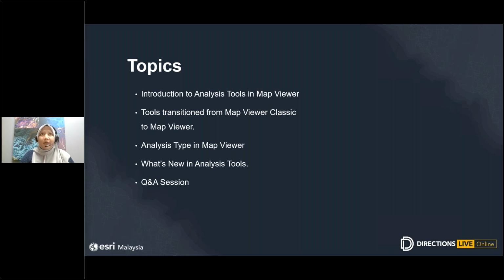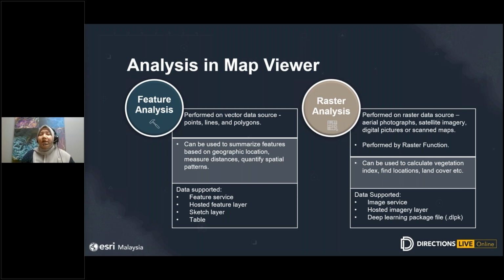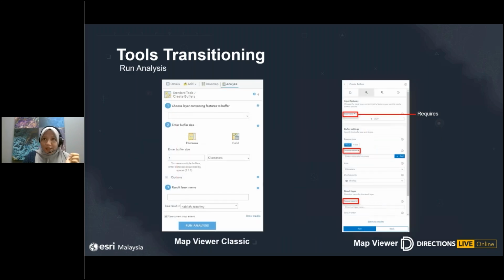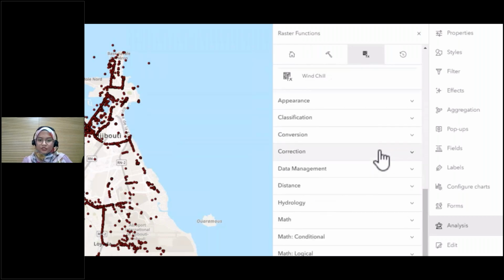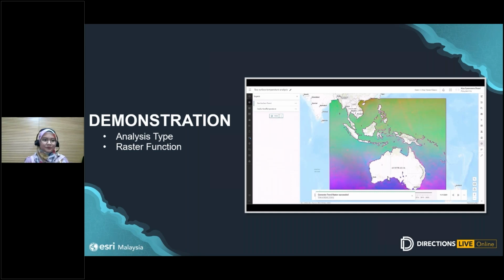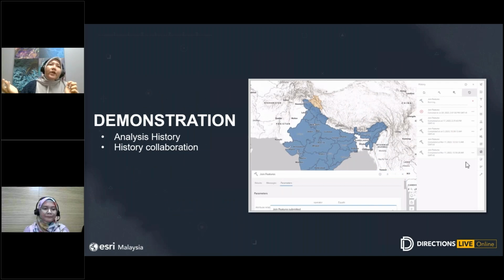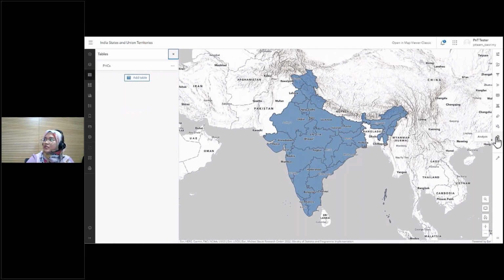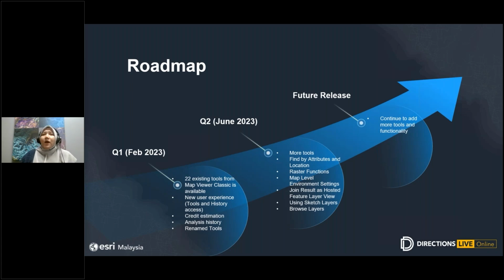Analysis in ArcGIS Online Map Viewer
With analysis tools now available in Map Viewer, new streamlined workflows make it easier to explore, understand and quantify your data.

From analysis history to feature (vector) and raster analysis, discover new functionalities, the tools migrated across from Classic and the capabilities coming soon to Map Viewer.

This webinar delivers the tips and tricks of how these tools help you unlock the power of your data – register now and extend your Web GIS capabilities.